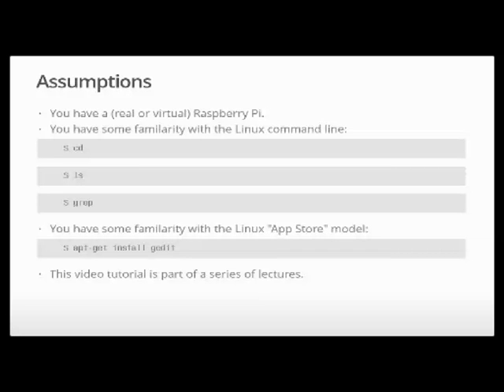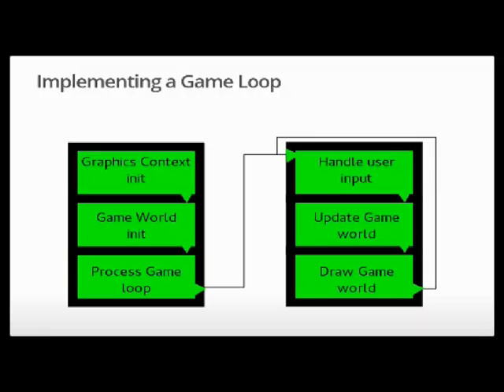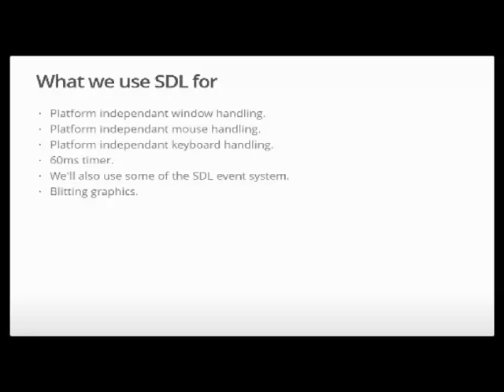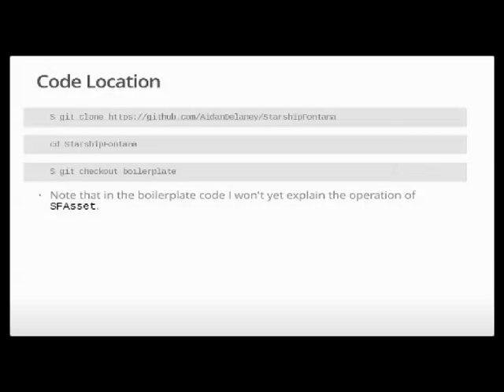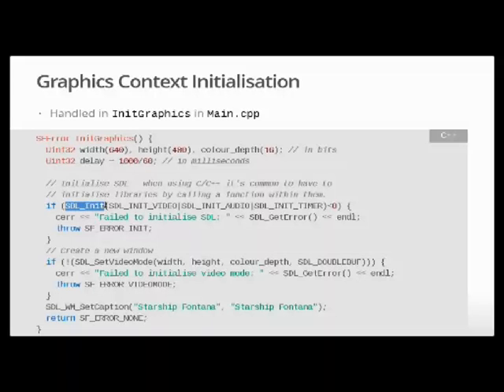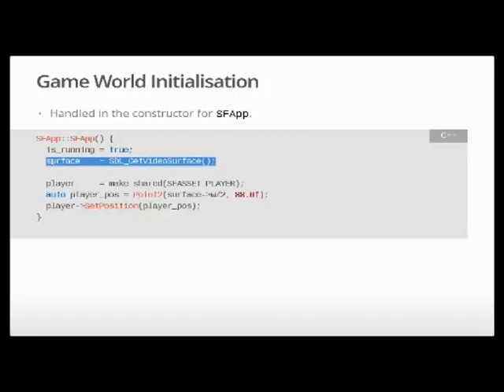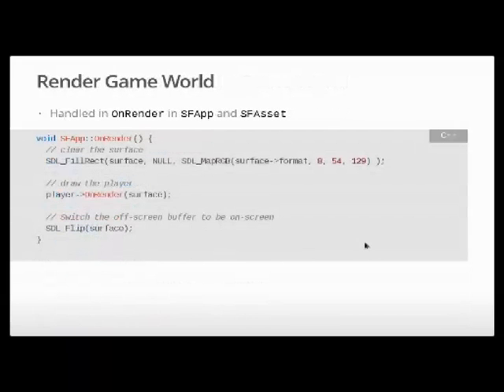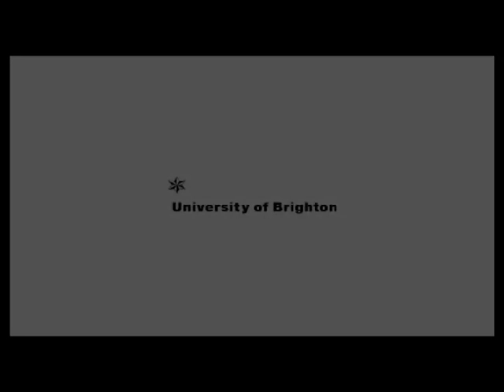Introduction to C++ 04: SDL Boilerplate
A quick look at the boilerplate code for a C++ game running on the RaspberryPi.  This is a video that supports the content In this video we look at the concept of a game loop and an event system and how they are implemented in the example game called "StarshipFontana".